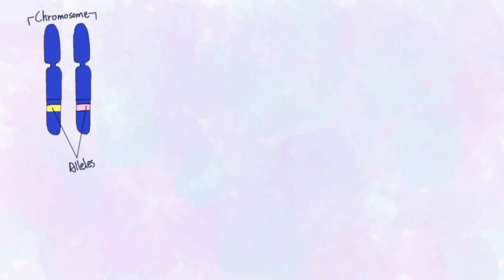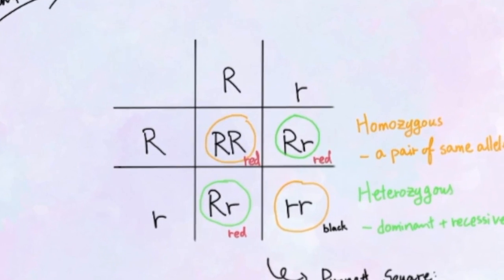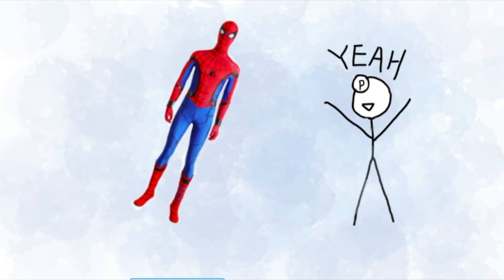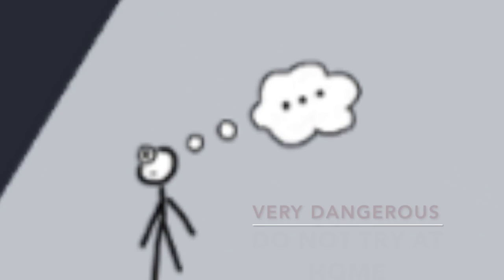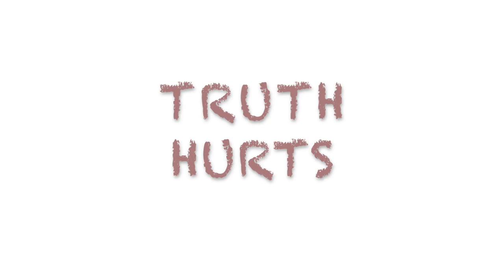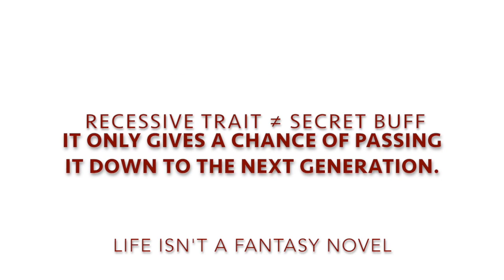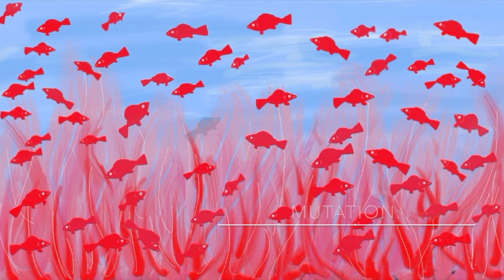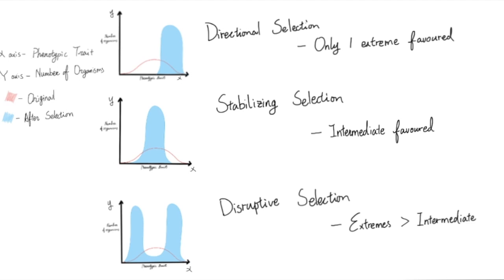breakthrough junior challenge 2020 | Natural Selection: Yutong (Aurora) Tian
Hi guys I'm Aurora!! 15 years old, Chinese, currently living in Montreal. This video is talking about natural selection by alternating a famous picture book story.
This is my first time trying to make a video, please leave some comments for me!  For questions, thoughts, and improvements!

Drew, produced, and presented by Yutong (Aurora) Tian

Music credits are in the video
Picture credits: